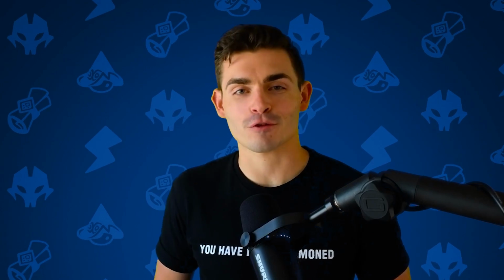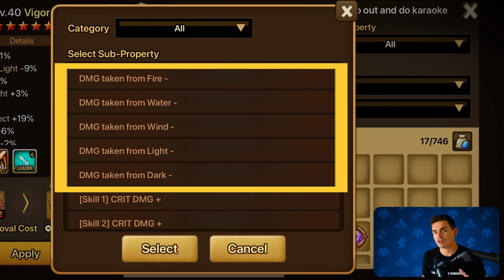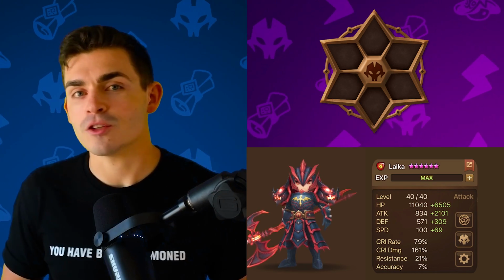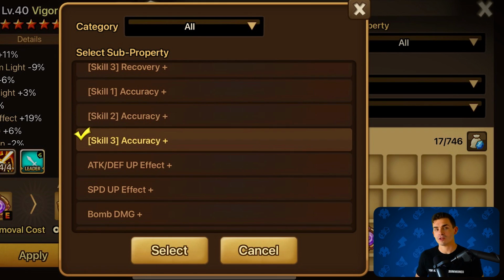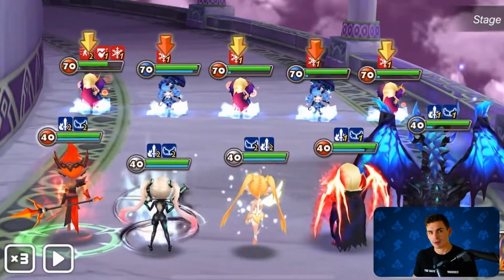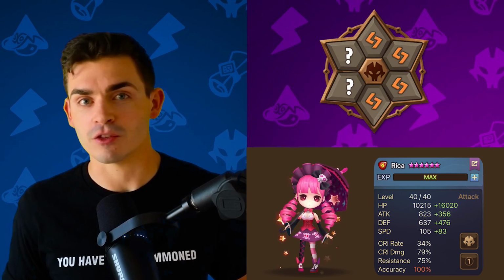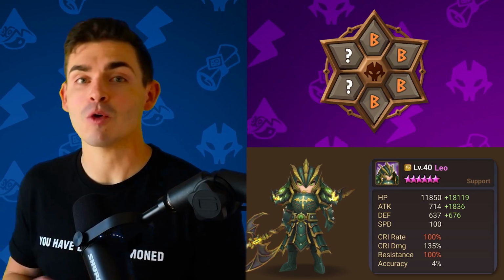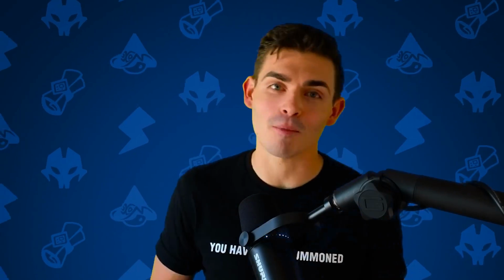How to Rune the Top 10 Nat 5s Chosen by New Players!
We now have a complete look at the top 10 Nat 5s selected by new players in the 10th Anniversary Selective Summon Event. Here's how to rune them.

Features
✩ Strategic Gameplay
✩ Real-time Raid
✩ Real-time PvP
✩ Endless Fun!